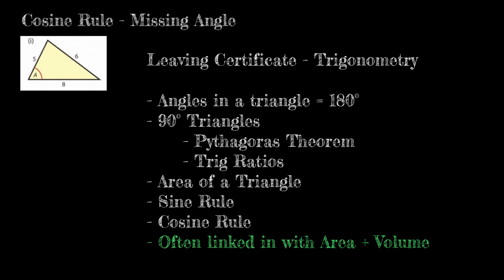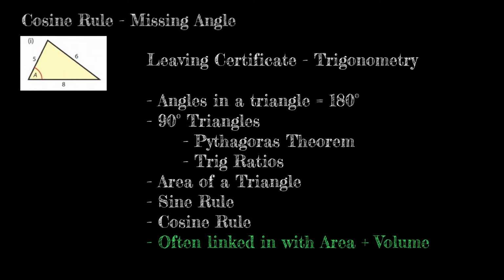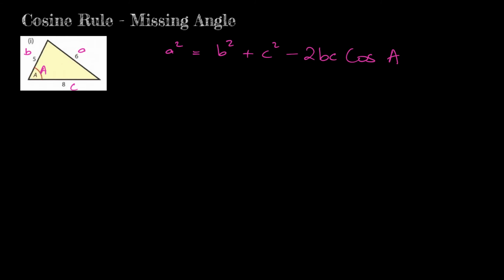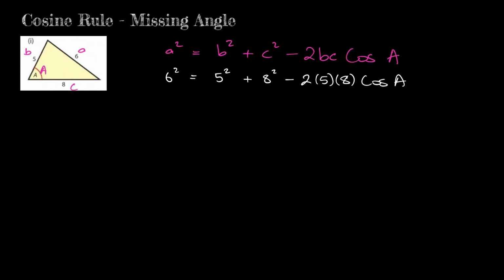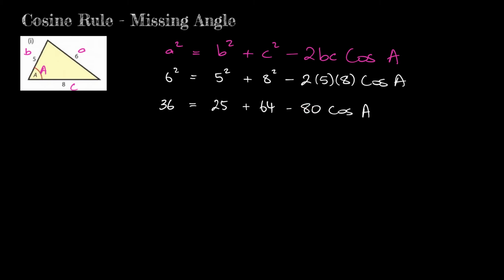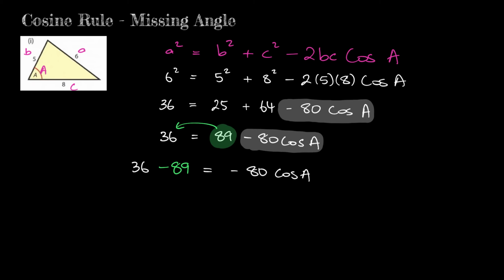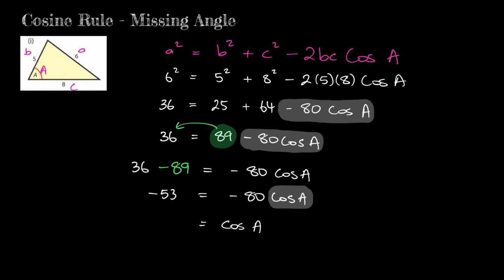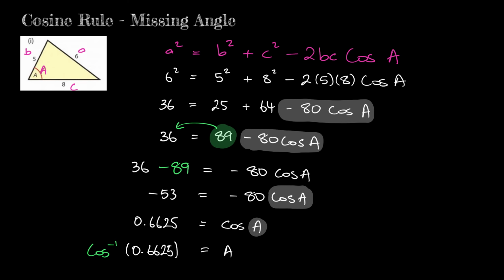Cosine Rule - Missing Angle